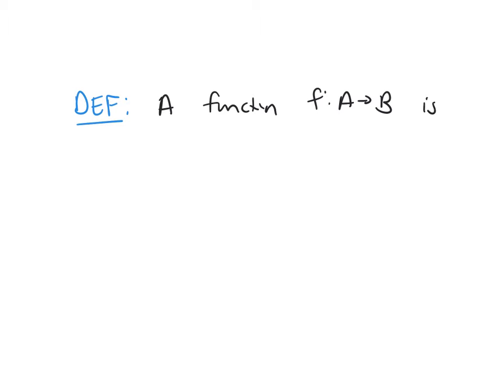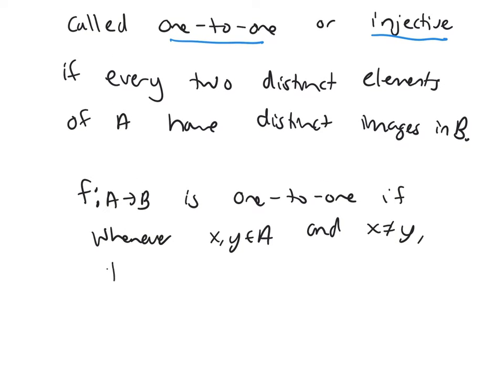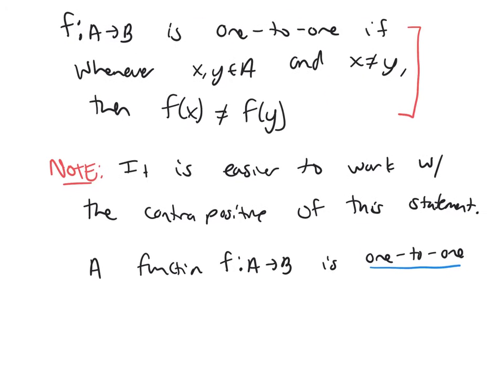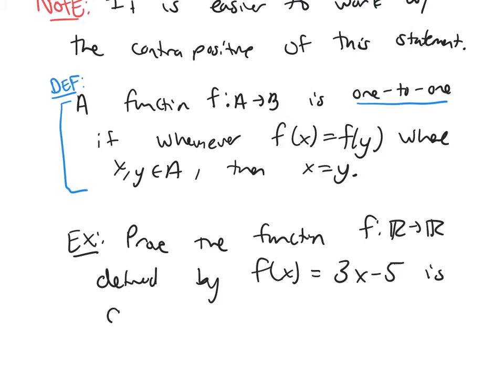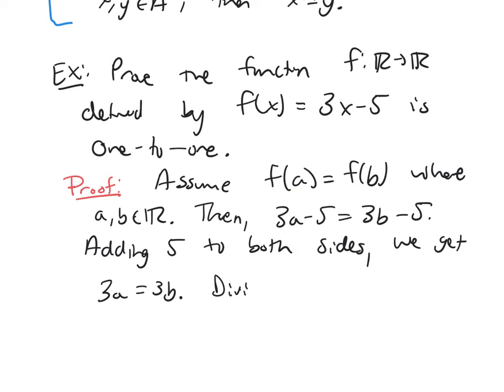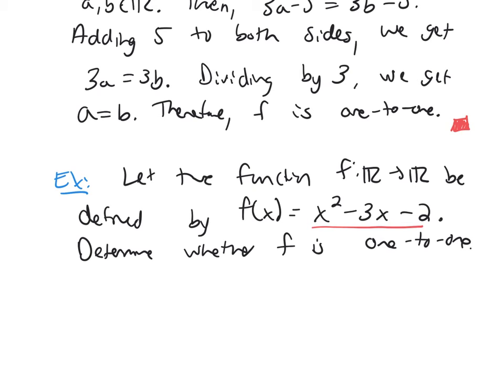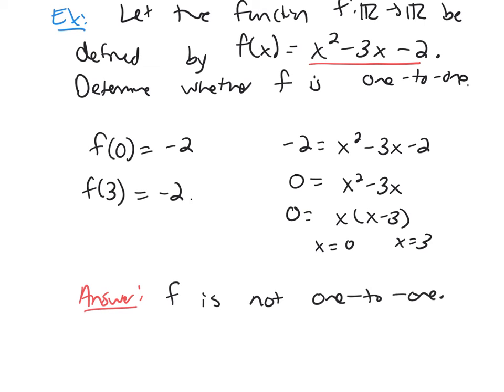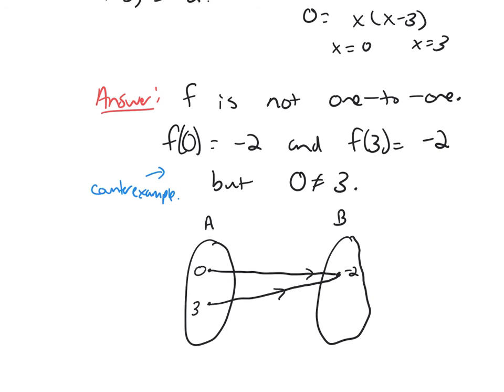One to one / Injective